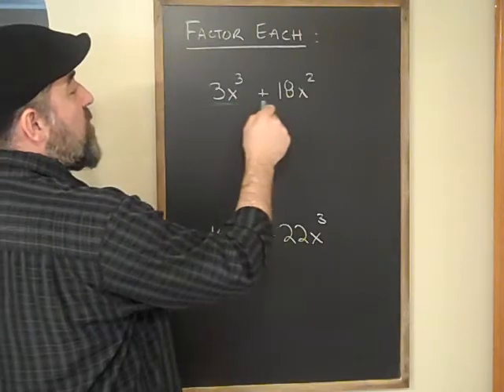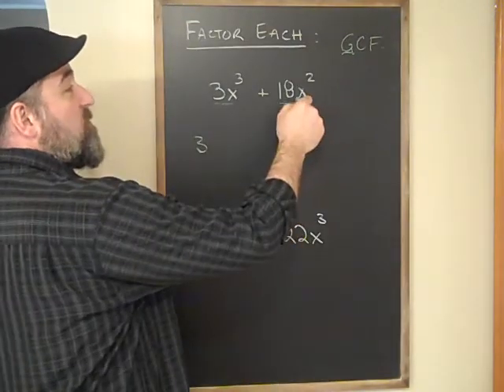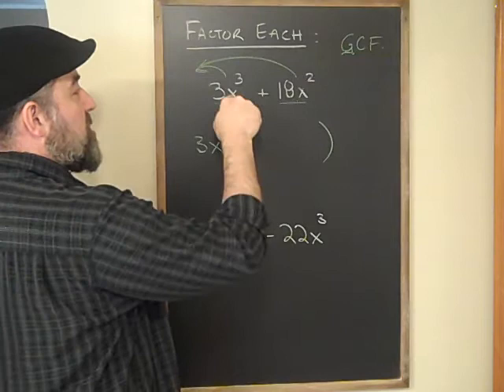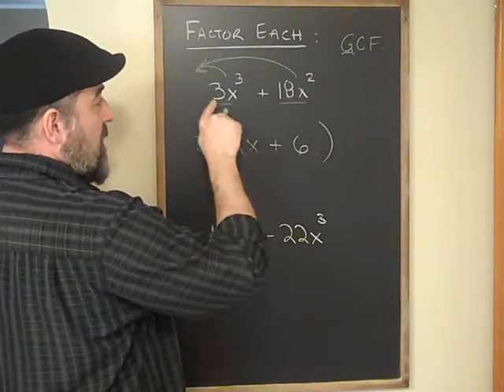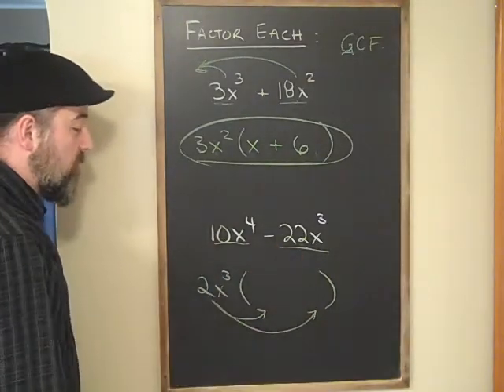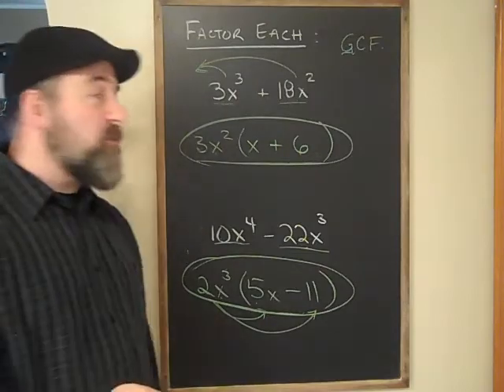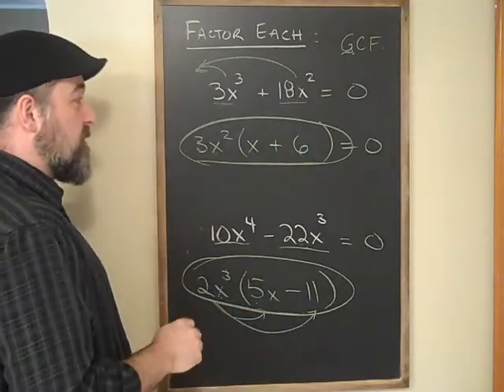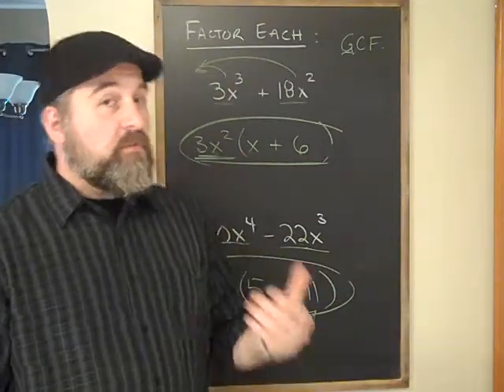ALG 1B (7-4) NOTES - Factoring out GCF's